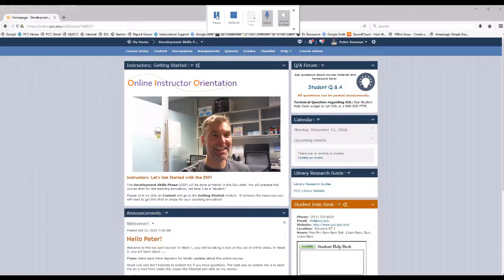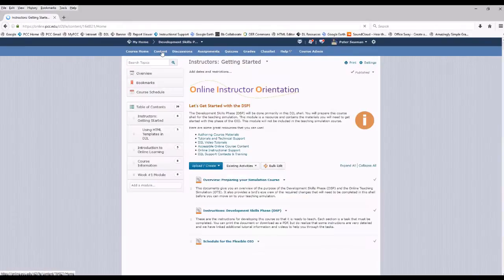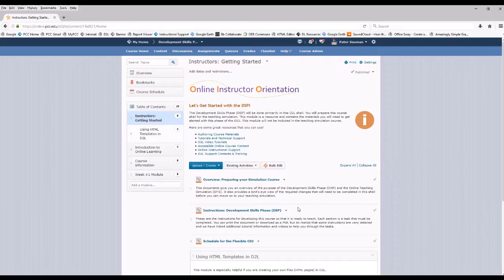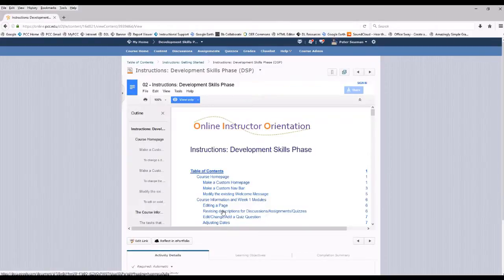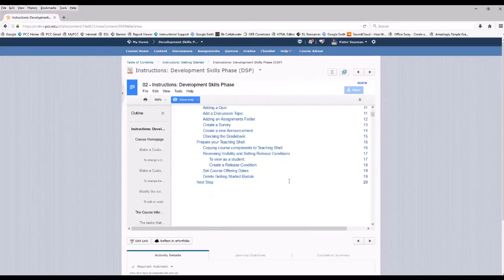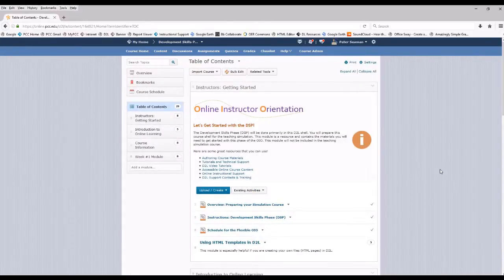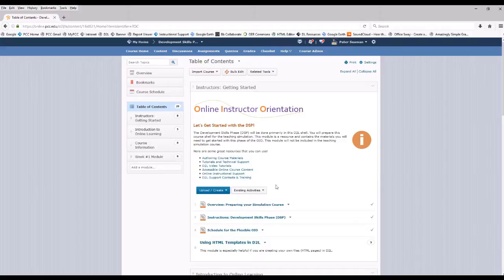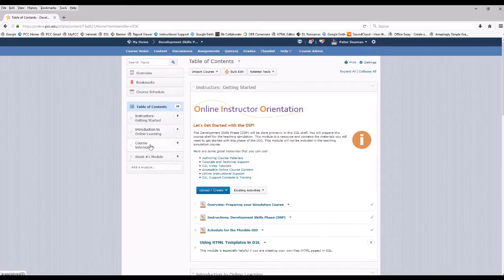A Short Video about the Development Skills Phase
This video is produced by Distance Education, Portland Community College. It is for OIO trainings.